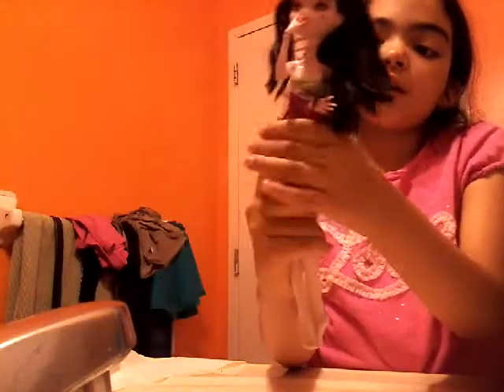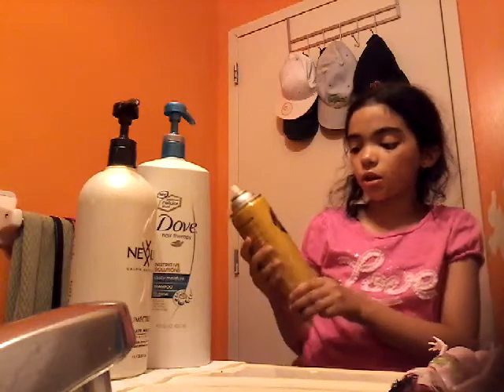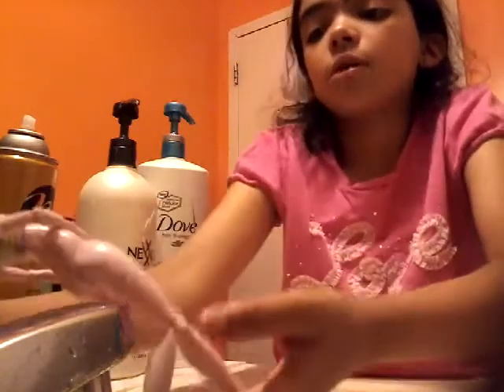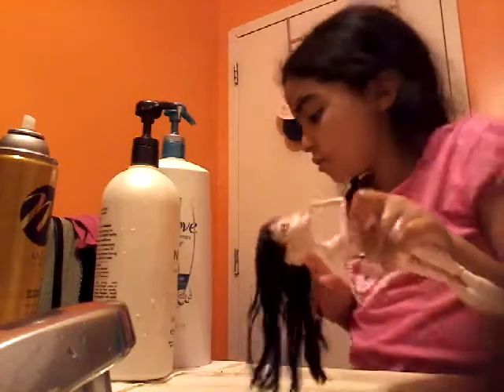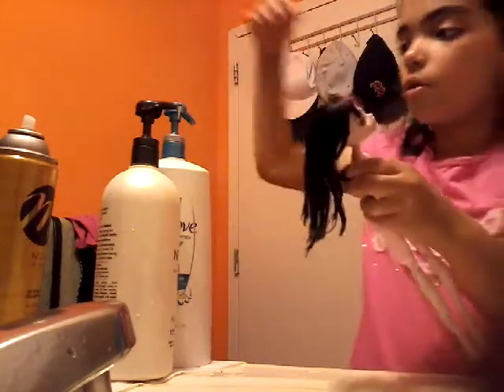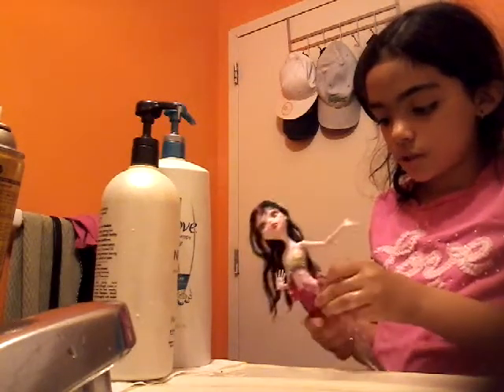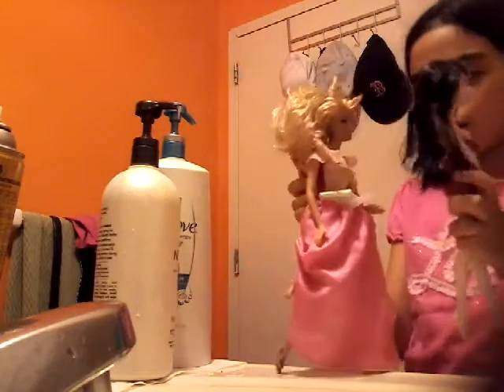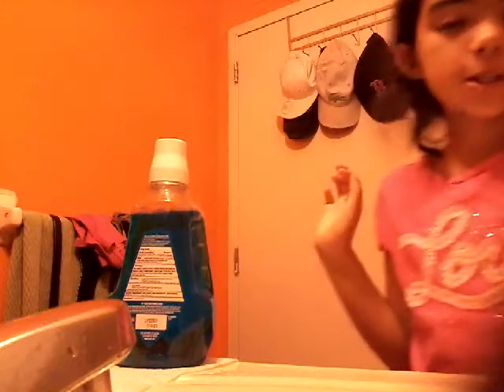Nelsy's ay to wash the dolls hair -barbie and clai